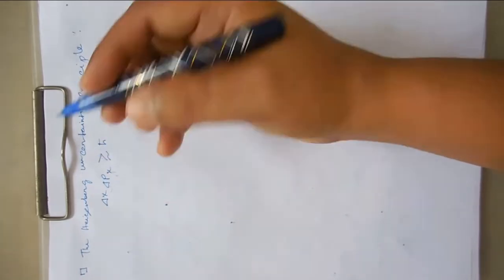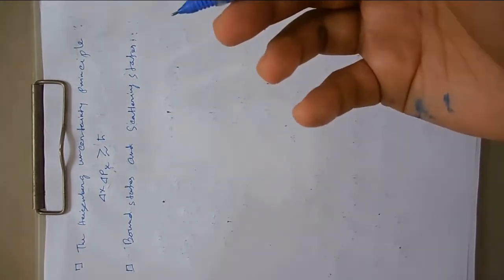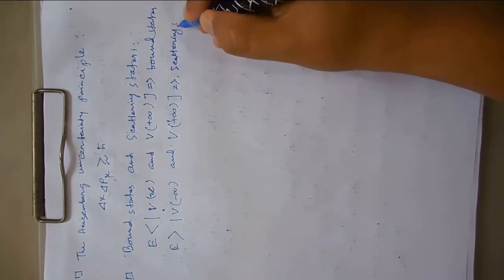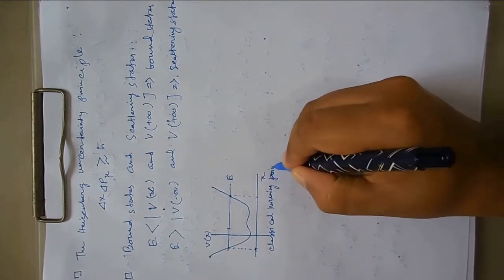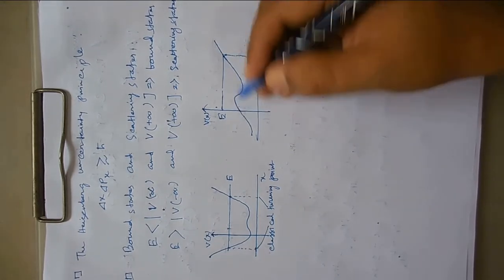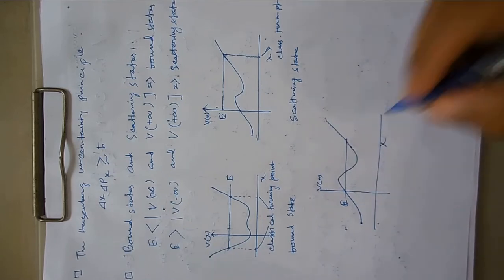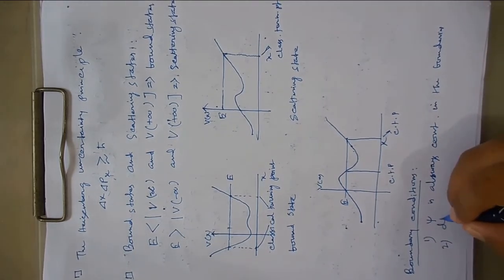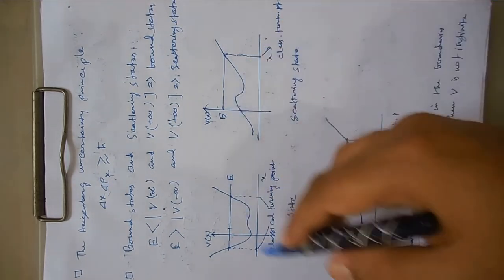Quantum Mechanics: Heisenberg Uncertainty Principle and Bound states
It covers a discussion in Heisenberg Uncertainty Principle and Bound states.